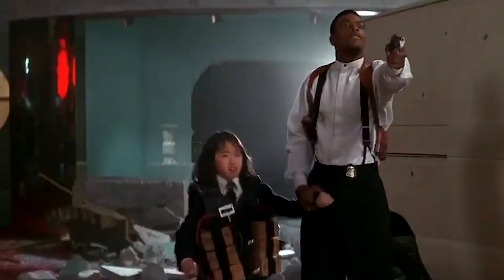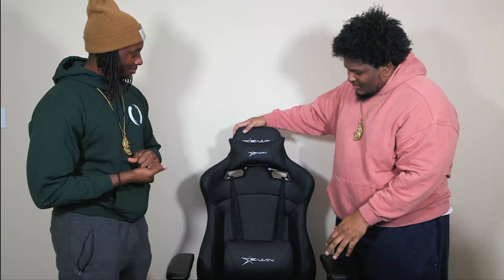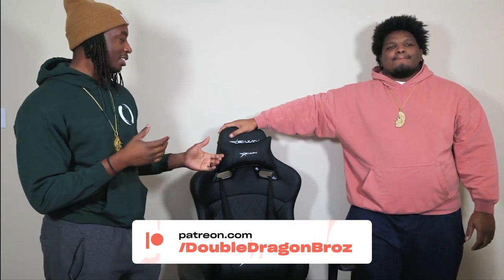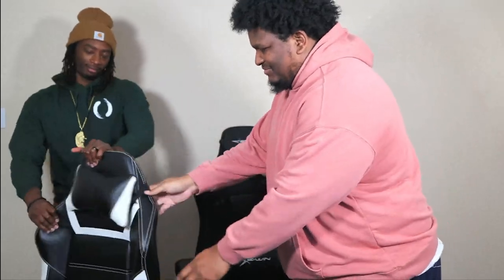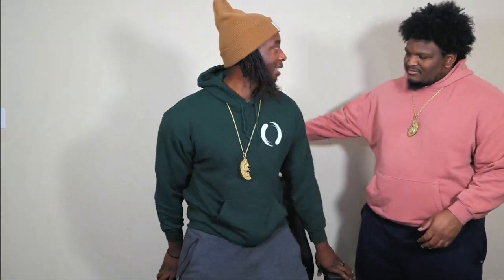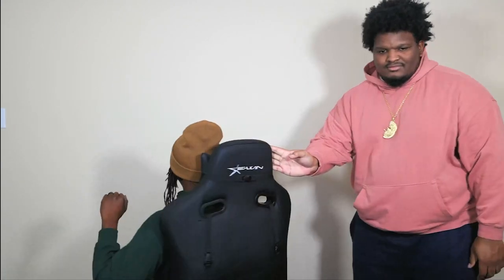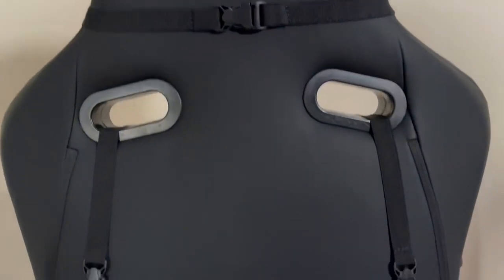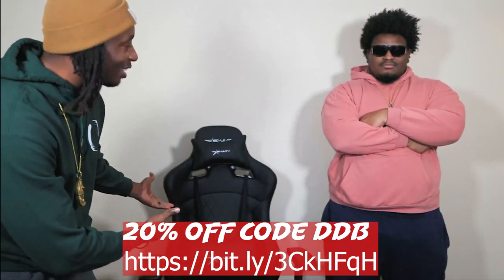EWIN Racing Gaming Chair Review (2022)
Double Dragon Twitter: @DoubleDragonBrz
Double Dragon Instagram: @DoubleDragonBroz

-Double Dragon Broz